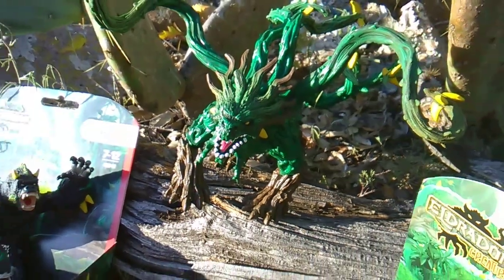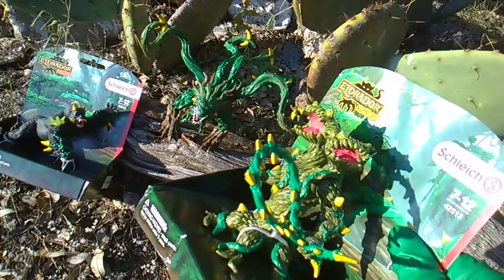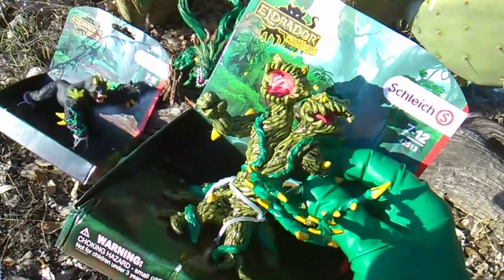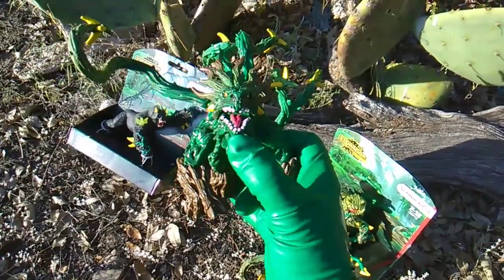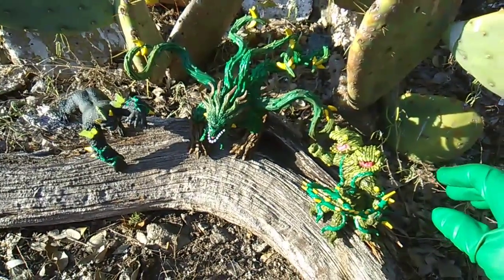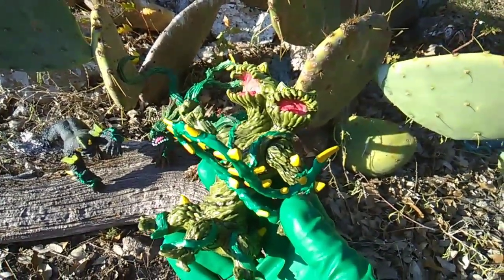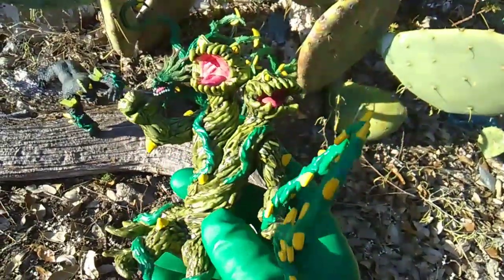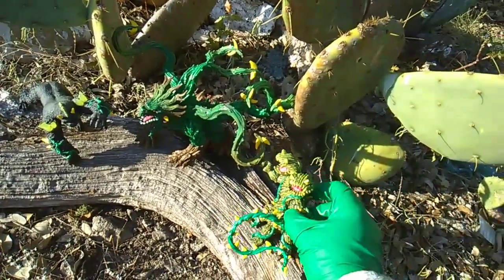Eldrador Creatures! PLANT Tribe! Plant Monster, Wild Gorilla, Jungle Creature!